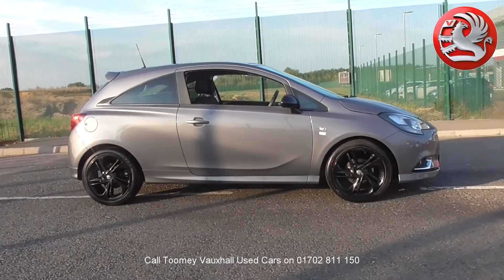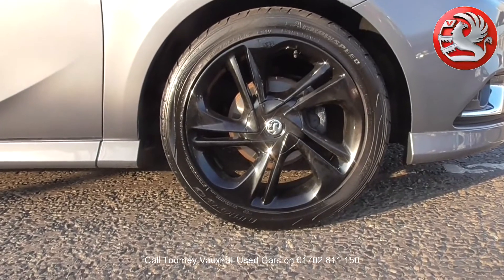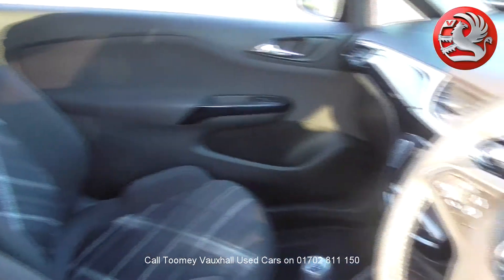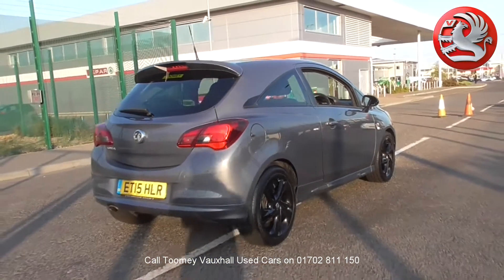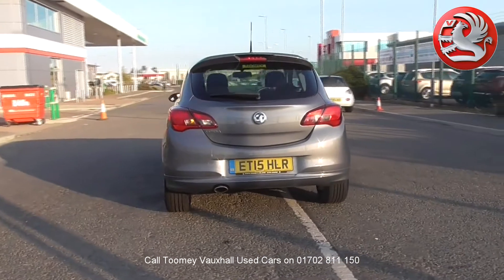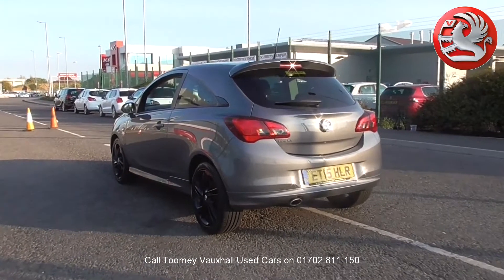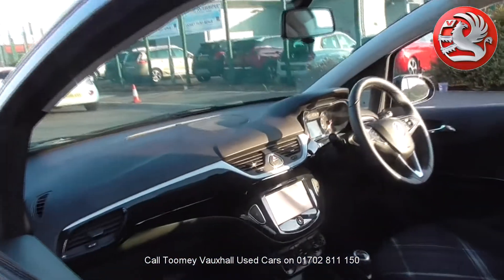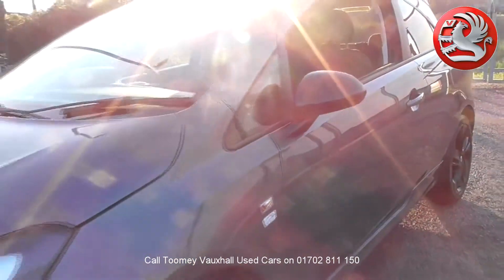ET15HLR VAUXHALL Used Vauxhall TOOMEY MOTOR GROUP